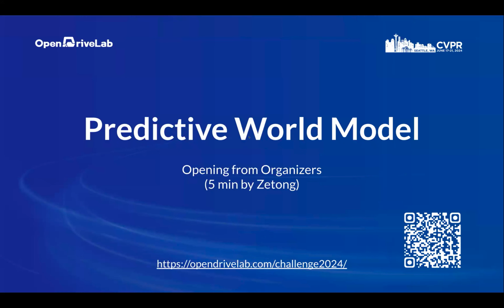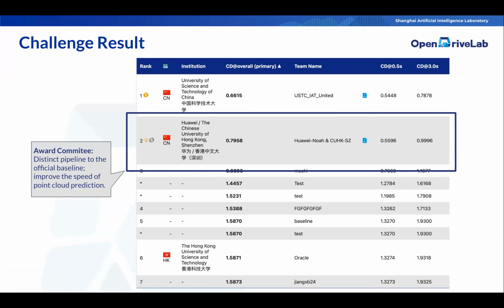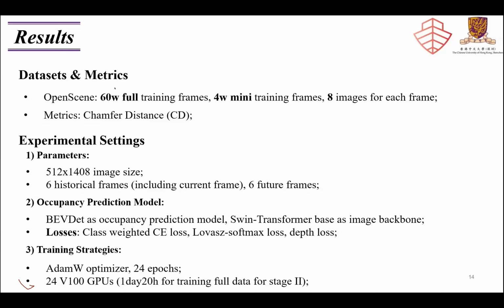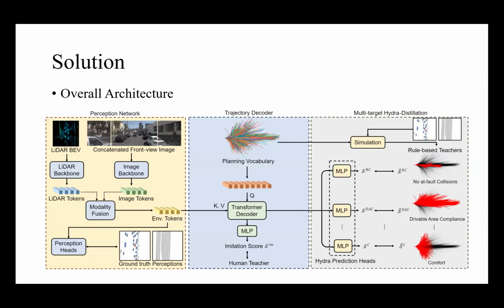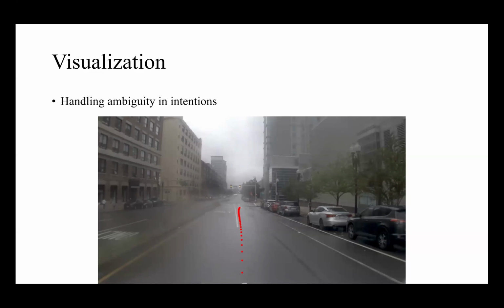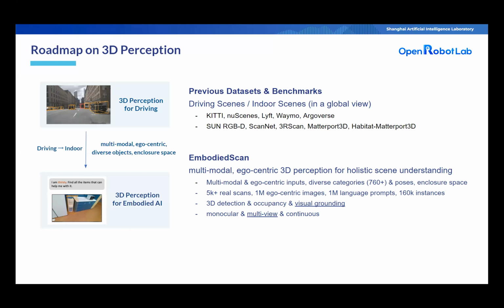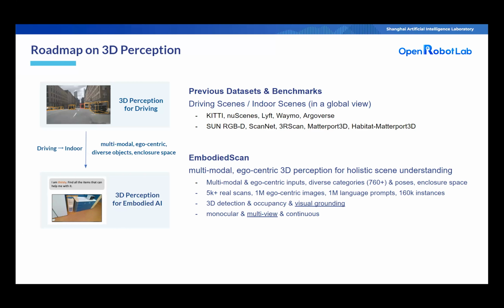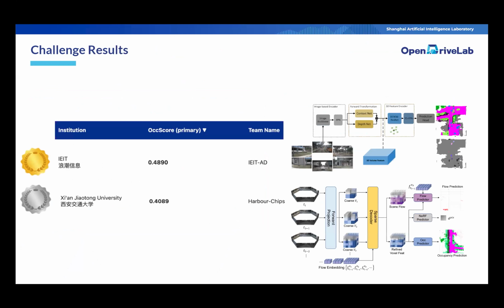CVPR24 FM4AS | Autonomous Grand Challenge Part I